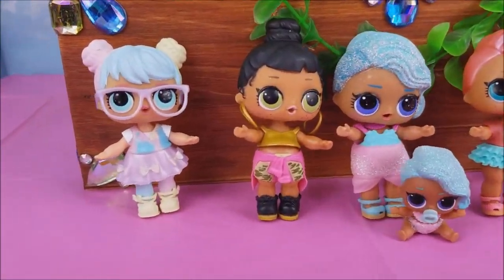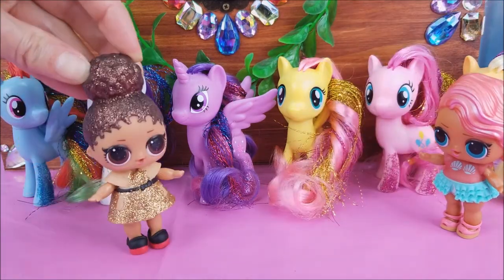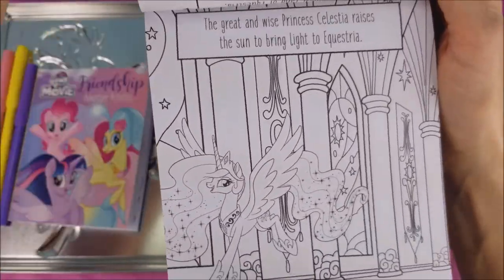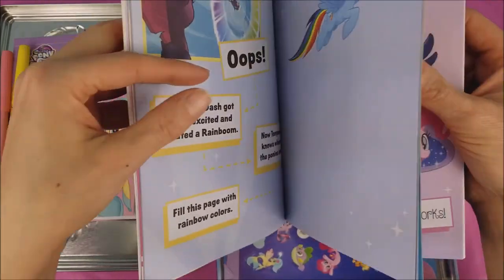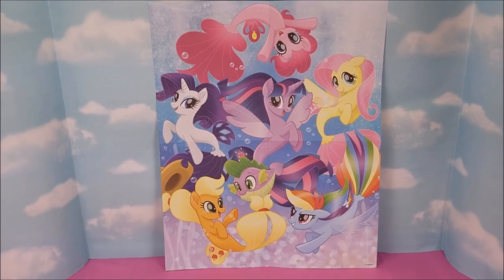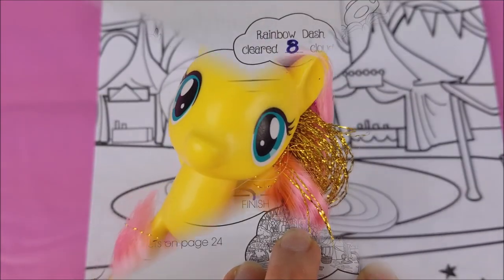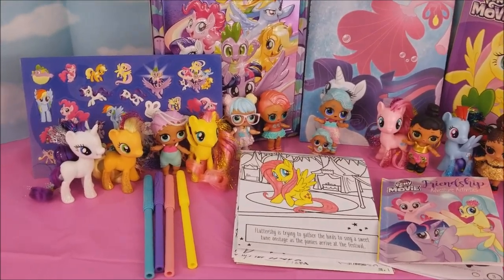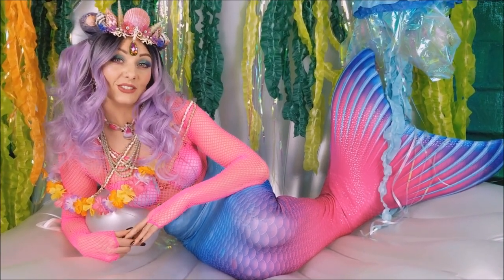My Little Pony The Movie Tin Found By LOL Dolls Inside Mermaid Felina's Treasure Chest!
L.O.L. Surprise Dolls and My little Ponies join me while we open up Mermaids Treasure Chest and find a surprise Tin! Thanks so much for stopping By!!!

HASBRO
MGA Entertainment